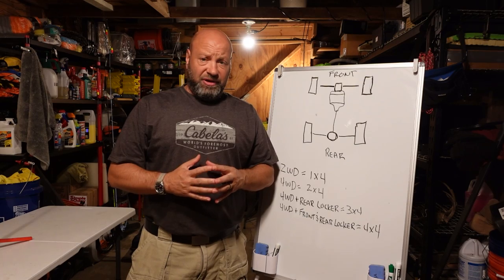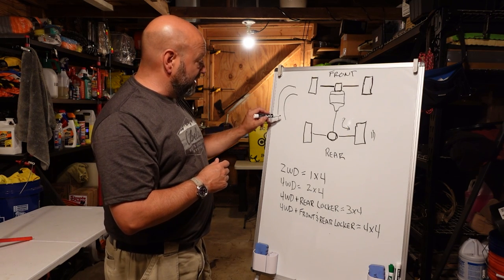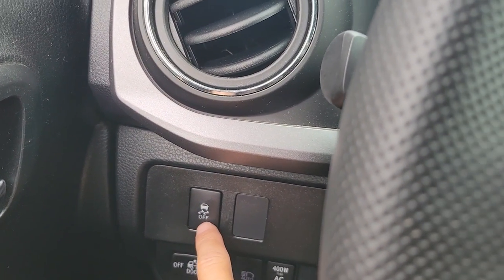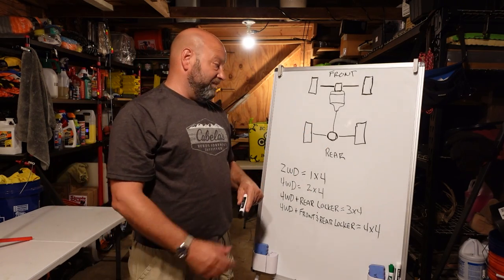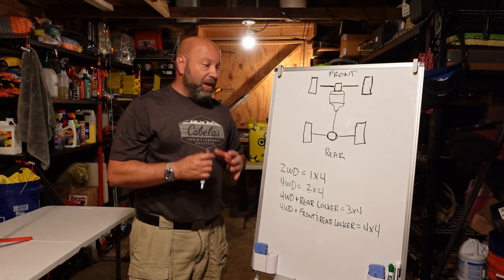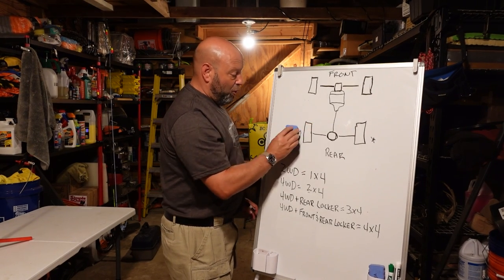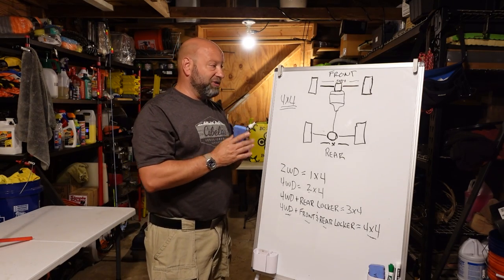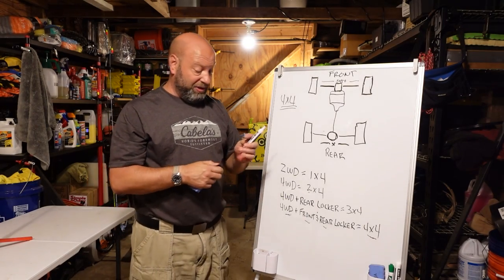4 WHEEL DRIVE IS NOT 4x4 Let me show you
4 WHEEL DRIVE IS NOT 4x4 Let me show you
We have been mislead about 4 wheel drive. In reality 4 wheel drive is only 2 wheel drive due to the open differentials.
Arb Snatch strap
Ars Saw
Traction Boards
Kinetic Rope
Viair Compressor
30 ft recovery strap
20 ft recovery strap
Power Puller
come along
mini shovel
soft shackle
hip boots